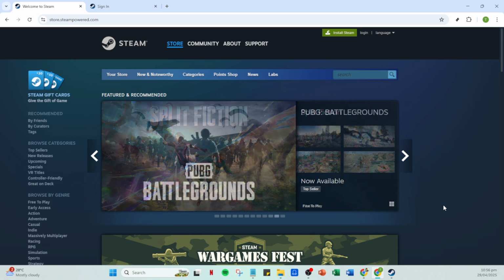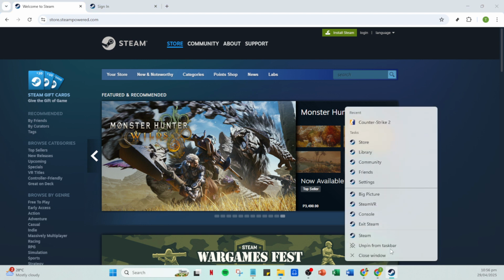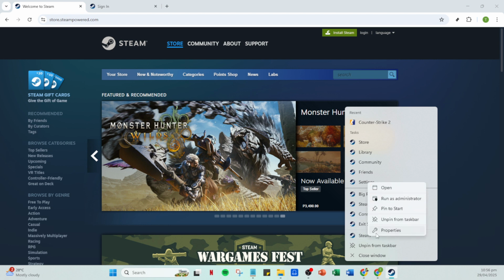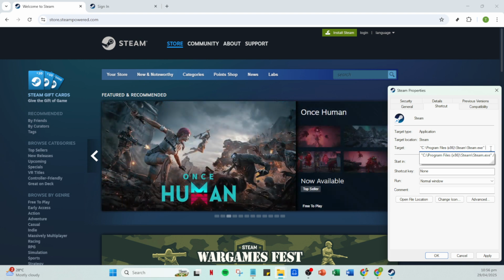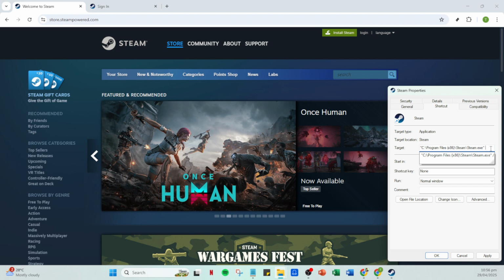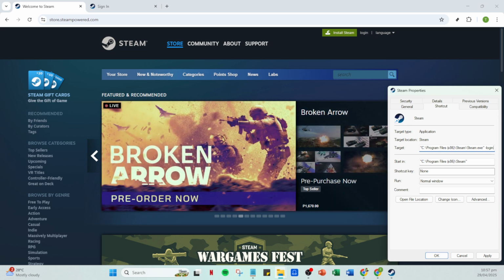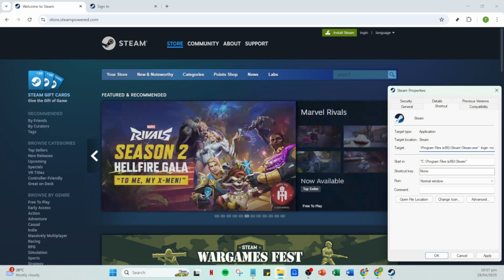How To Fix Steam Error Code E84 [2025 Full Guide]